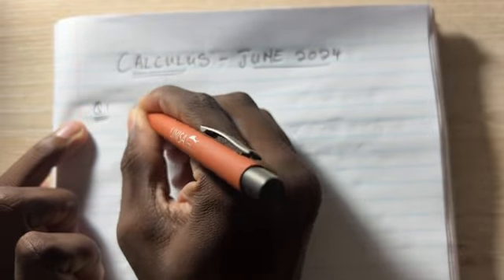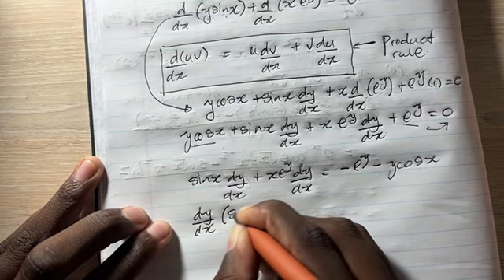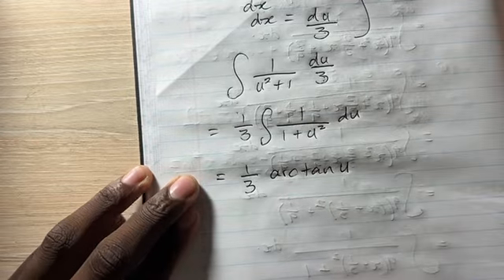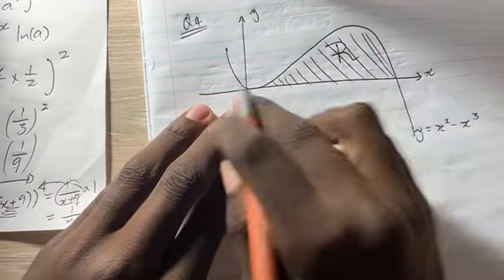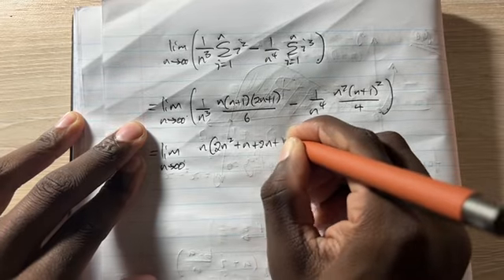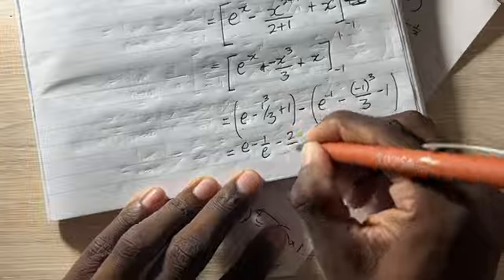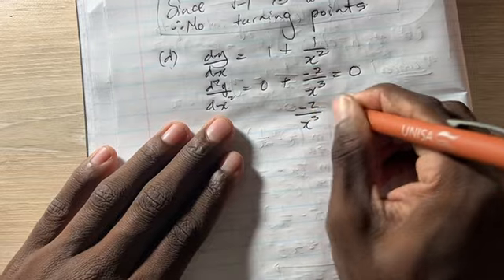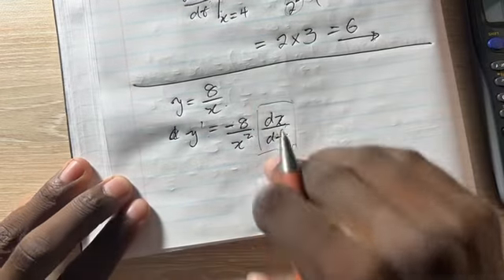Calculus June Exam 2024 - MATH1048